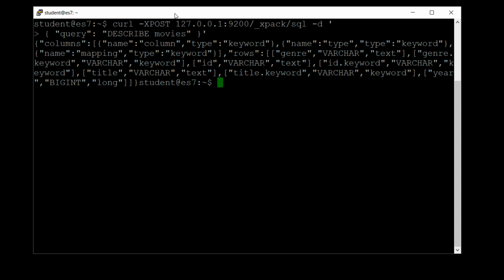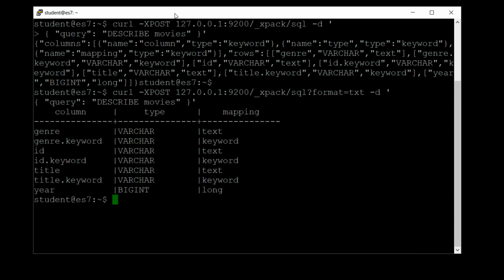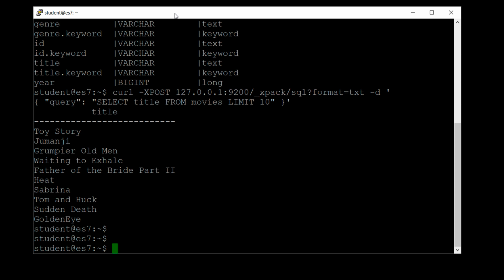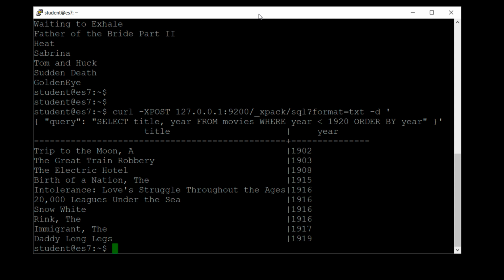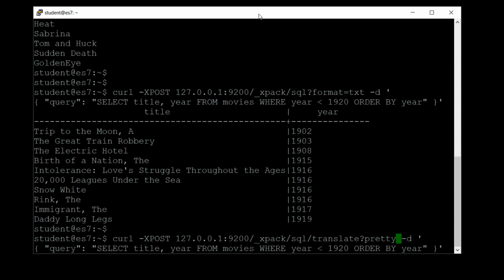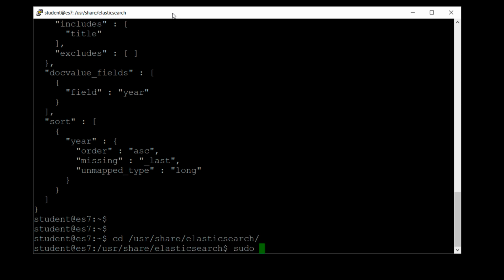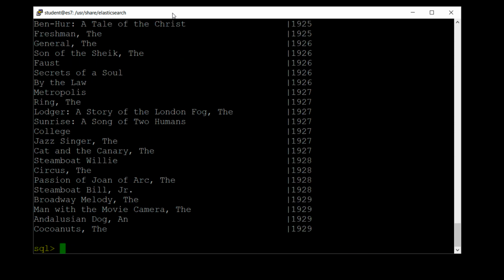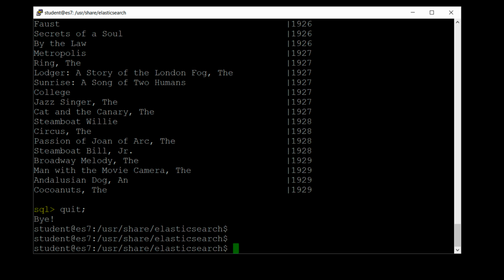Elasticsearch SQL Tutorial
In this video, we'll play with a new and exciting feature in Elasticsearch: SQL support! You can now query Elasticsearch indices just like you would a SQL database - well, sort of. We'll cover what's different about it, too.

Description of the full course:

Elasticsearch 8 is a powerful tool not only for powering search on big websites, but also for analyzing big data sets in a matter of milliseconds! It’s an increasingly popular technology, and a valuable skill to have in today’s job market. This comprehensive course covers it all, from installation to operations, with over 100 lectures including 16 hours of video. We’ve partnered with Coralogix to co-produce the most up-to-date, extensive Elasticsearch course we’ve seen.

We’ll cover setting up search indices on an Elasticsearch 8 cluster (if you need Elasticsearch 6 or 7 – we have other courses on that), and querying that data in many different ways. Fuzzy searches, partial matches, search-as-you-type, pagination, sorting – you name it. And it’s not just theory, every lesson has hands-on examples where you’ll practice each skill using a virtual machine running Elasticsearch on your own PC.

We cover, in depth, the often-overlooked problem of importing data into an Elasticsearch index. Whether it’s via raw RESTful queries, scripts using Elasticsearch API’s, or integration with other “big data” systems like Spark and Kafka – you’ll see many ways to get Elasticsearch started from large, existing data sets at scale. We’ll also stream data into Elasticsearch using Logstash and Filebeat – commonly referred to as the “ELK Stack” (Elasticsearch / Logstash / Kibana) or the “Elastic Stack“.

Elasticsearch isn’t just for search anymore – it has powerful aggregation capabilities for structured data. We’ll bucket and analyze data using Elasticsearch, and visualize it using the Elastic Stack’s web UI, Kibana.

You’ll learn how to manage operations on your Elastic Stack, using X-Pack to monitor your cluster’s health, and how to perform operational tasks like scaling up your cluster, and doing rolling restarts. We’ll also spin up Elasticsearch clusters in the cloud using Amazon Opensearch Service and the Elastic Cloud.

Elasticsearch is positioning itself to be a much faster alternative to Hadoop, Spark, and Flink for many common data analysis requirements. It’s an important tool to understand, and it’s easy to use! Dive in with me and I’ll show you what it’s all about.

7 Tips for Getting Hired at Amazon or Google